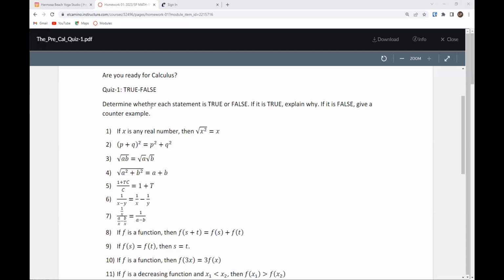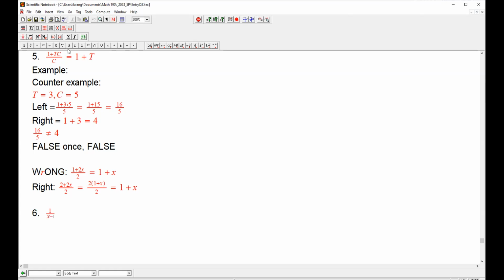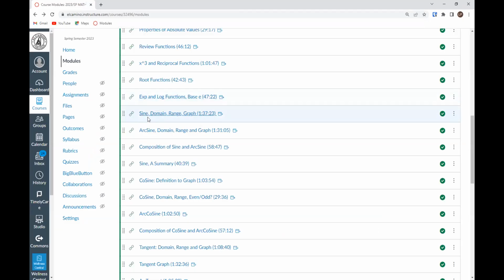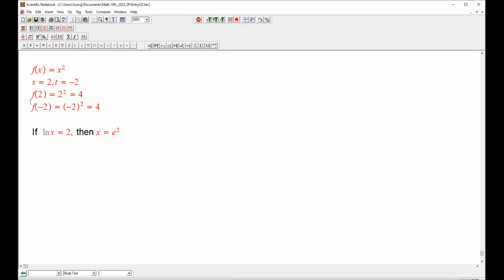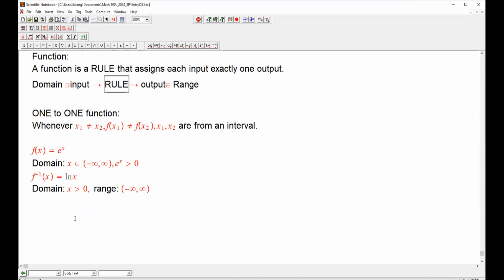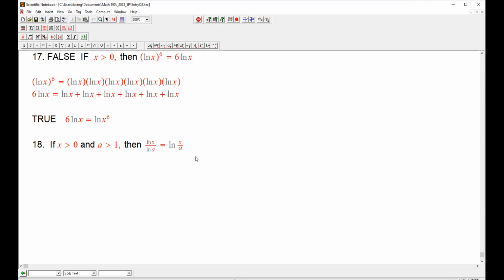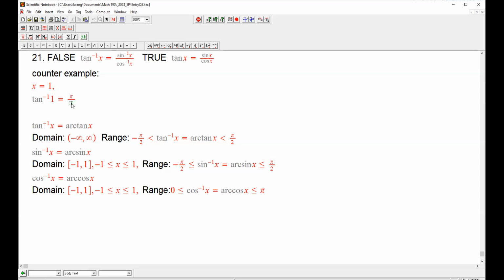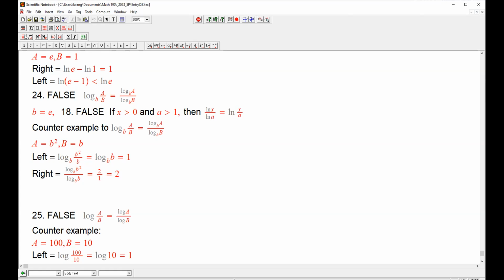CalEntryQZ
Solution to Entry QZ to Calculus I.